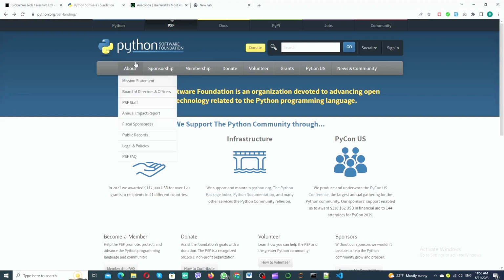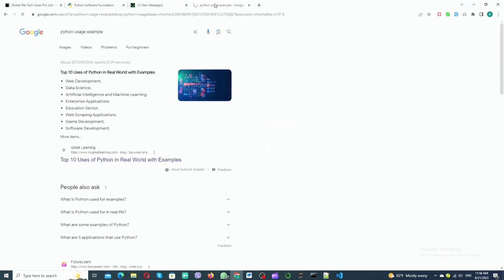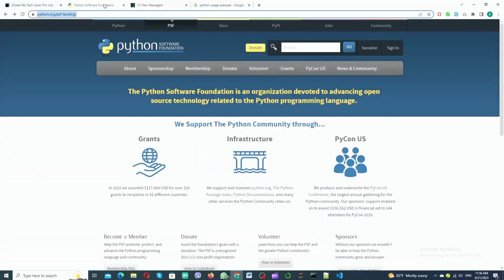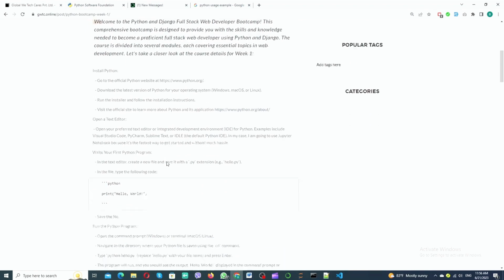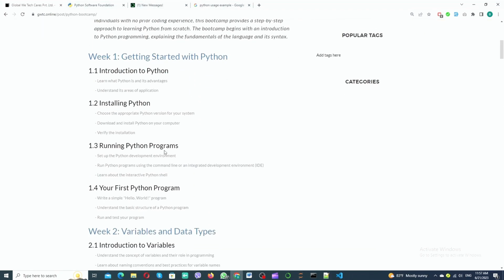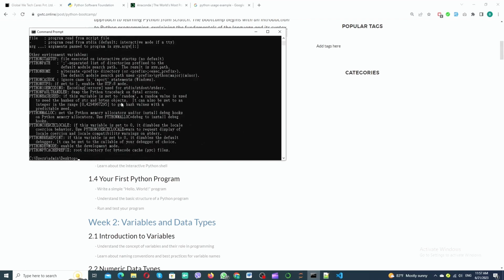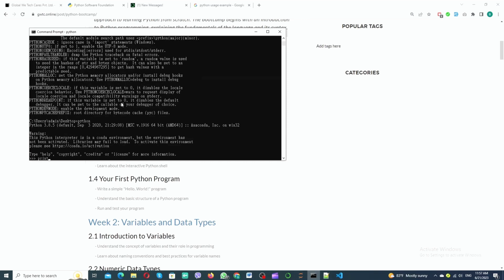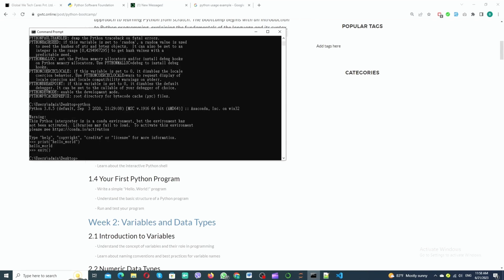Week 1: Introduction to Python, Installation, Running Your First Program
In Week 1 of this course, we provide a comprehensive introduction to Python, covering the basics of the language and its significance in the programming world. We start by explaining the importance of Python and its wide range of applications. We guide you through the installation process, ensuring you have a functional Python environment set up on your computer.

Once the installation is complete, we dive into the exciting journey of running your first Python program. We cover the essential concepts, such as writing code, using the print statement, and understanding the structure of a basic Python program. Additionally, we introduce fundamental programming concepts like variables, data types, and comments.

This week serves as a solid foundation for your Python learning journey, equipping you with the necessary knowledge and tools to start writing and running Python programs confidently.

Course Description: Free Python Course (15 Weeks)

Welcome to the Free Python Course! In this comprehensive 15-week program, you will dive into the world of Python programming and acquire the skills necessary to become proficient in one of the best programming languages for data science and beyond.

By the end of the 15 weeks, you will have gained a solid foundation in Python programming, enabling you to write clean, efficient, and powerful code. You'll be equipped with the skills necessary to tackle real-world projects, analyze data, develop web applications using Django, and more.

Don't miss this opportunity to embark on an exciting learning journey. Enroll in the Free Python Course today and unlock the door to endless possibilities in the world of programming.